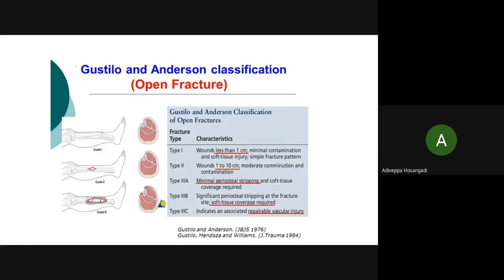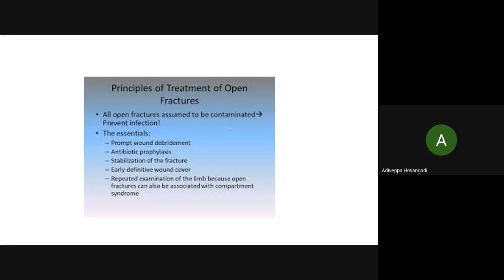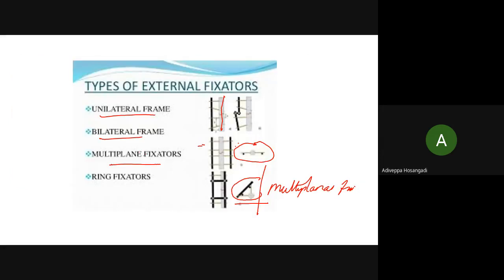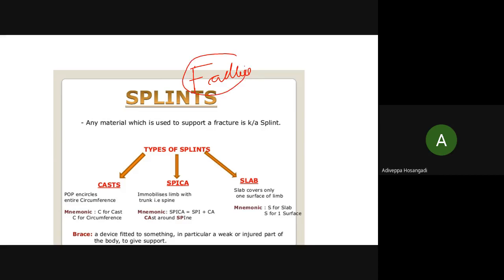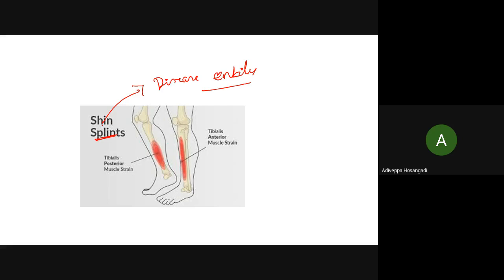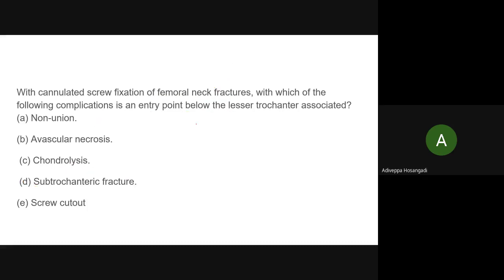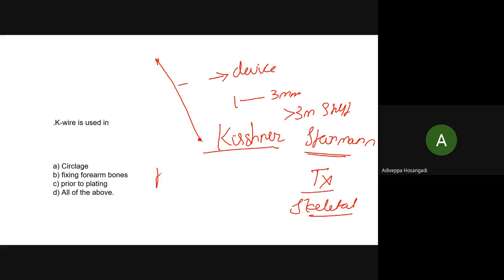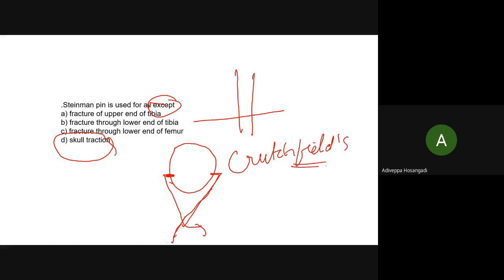General orthopaedics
General orthopaeditics